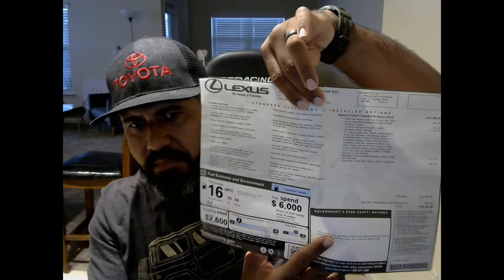why I choose the Lexus GX460 over the 4Runner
why I choose the Lexus GX460 over the 4Runner and going over my window sticker.What options are standard and what to look for when searching for a GX460.